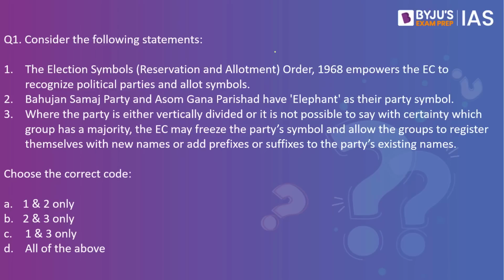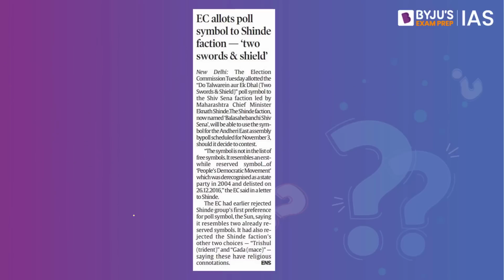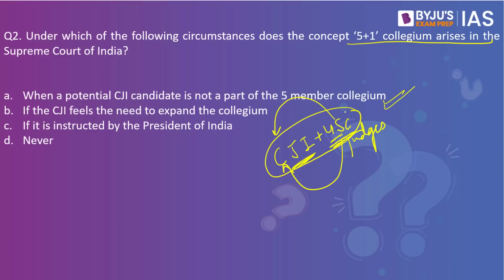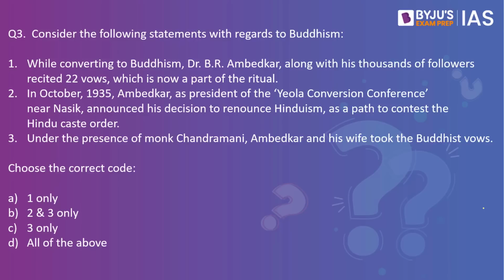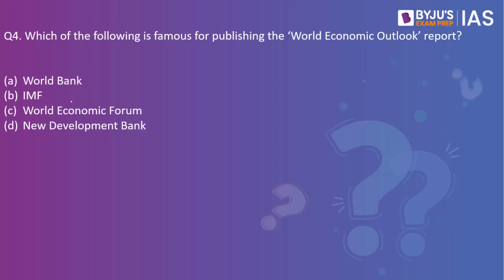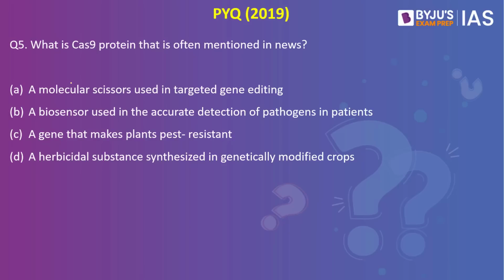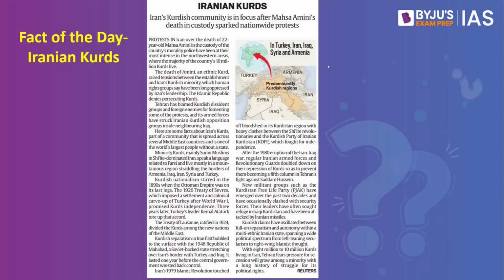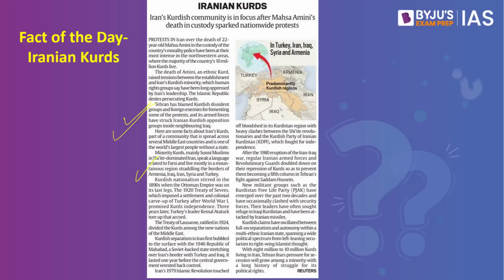Daily Quiz (12-Oct-2022) for UPSC Prelims, CSE | General Knowledge (GK) & Current Affairs Questions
Topics Covered for Daily Quiz IAS:
1. Political Party symbols - 00:00
2. SC collegium - 2:48
3. Buddhism - 4:30
4. World Economic Outlook report - 6:13
5. (PYQ) Cas9 protein - 7:04
6. (Fact of the day) Iranian Kurds - 7:53

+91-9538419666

Happy Learning!